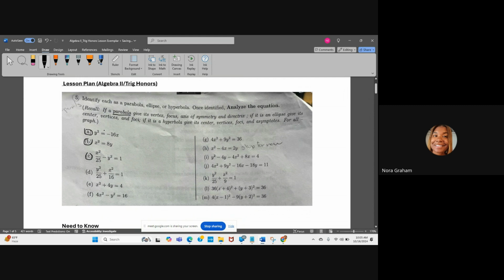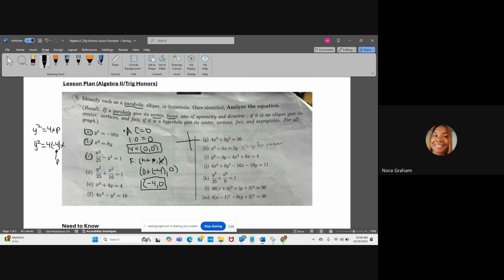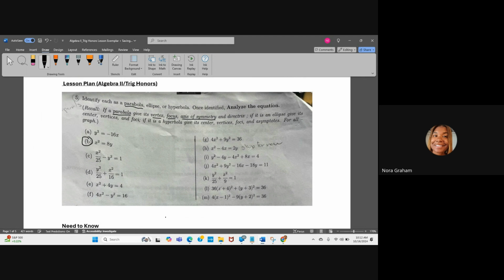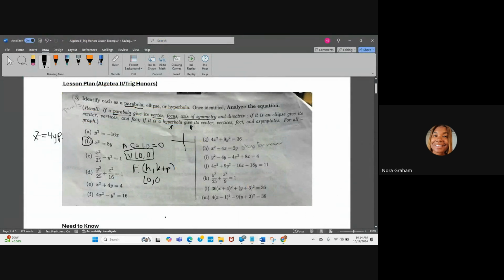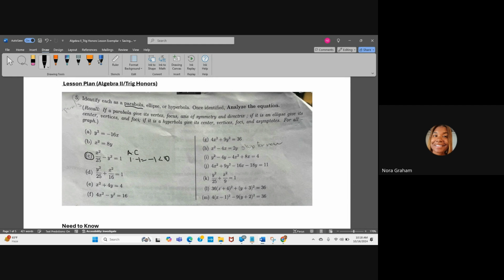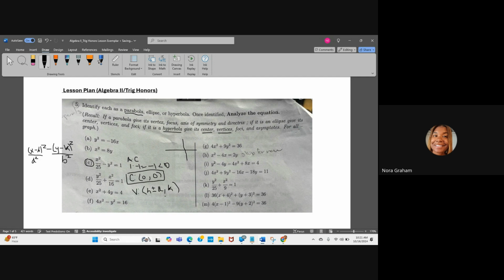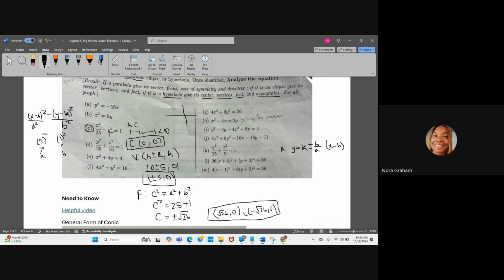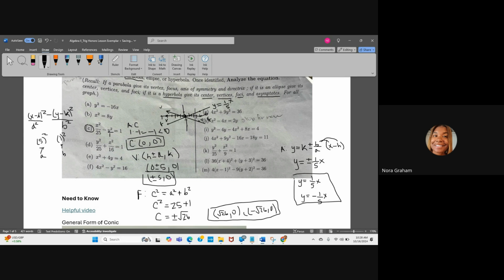Algebra II/Trig Honors: Conics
This video has some example problems on how to graph conics.